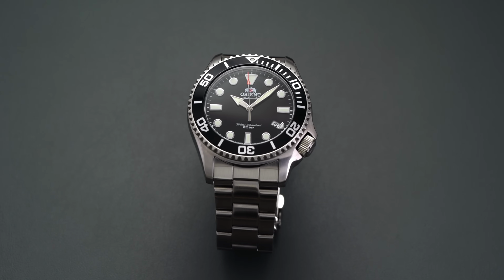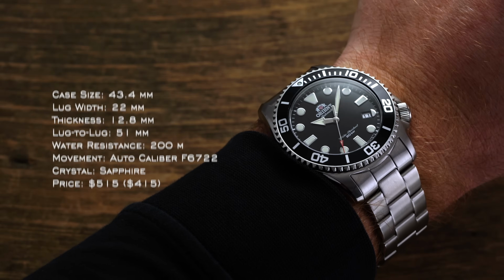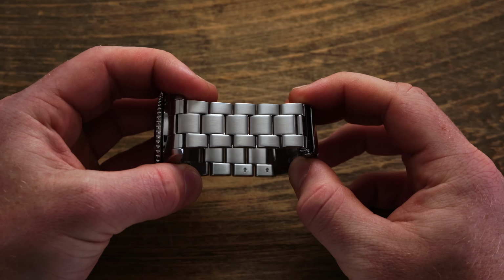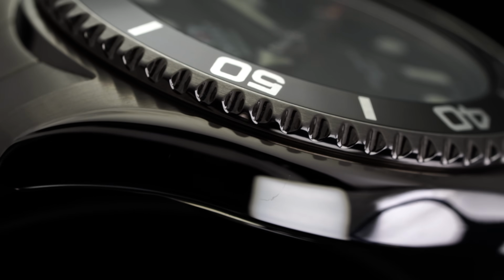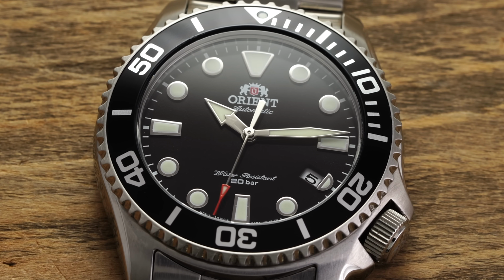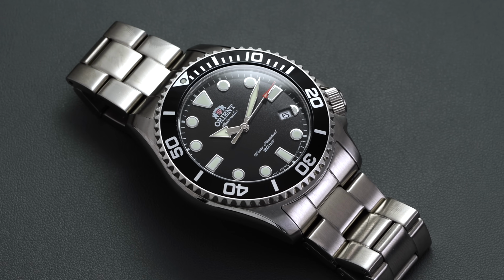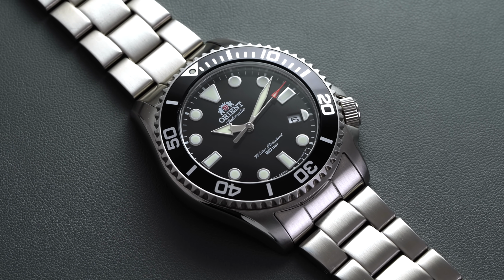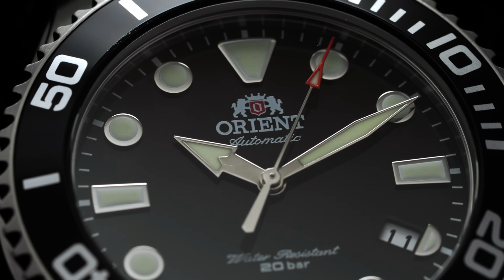A Slimmer, More Wearable Diver From Orient - "Mini Neptune" RA-AC0K01B10B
Purchasing a watch or strap from TeddyBaldassarre.com is the best way for all of us to continue to create content here as well as on our main channel.